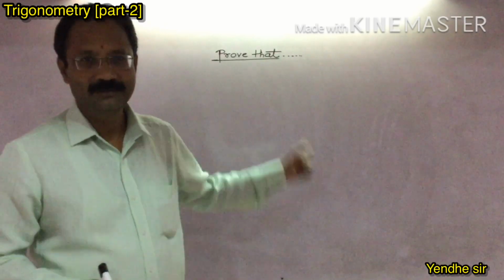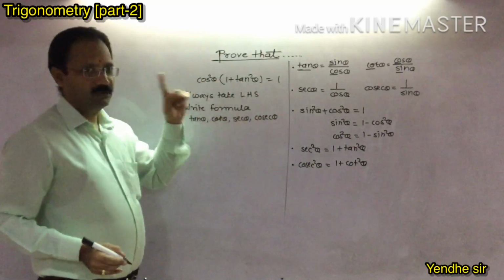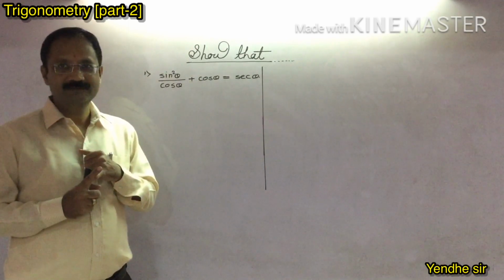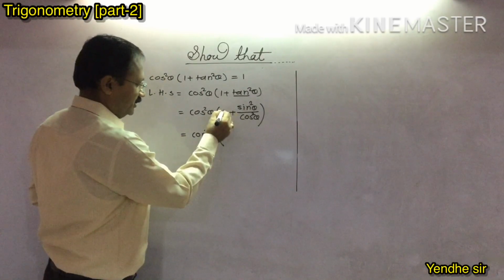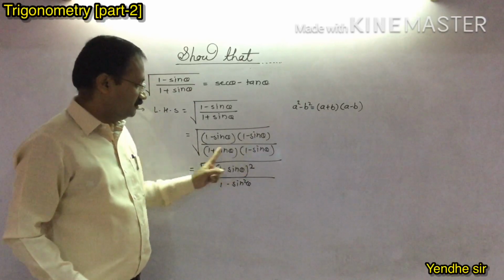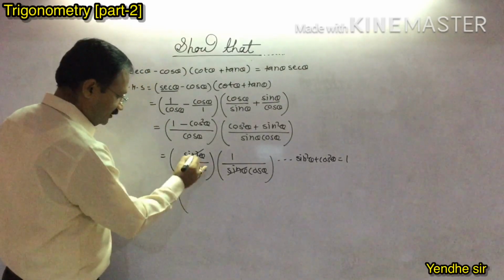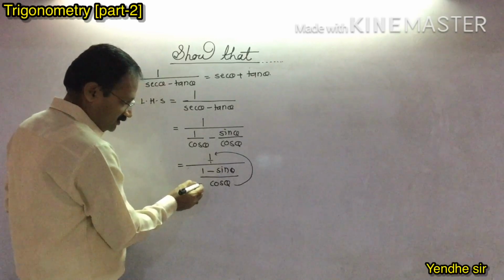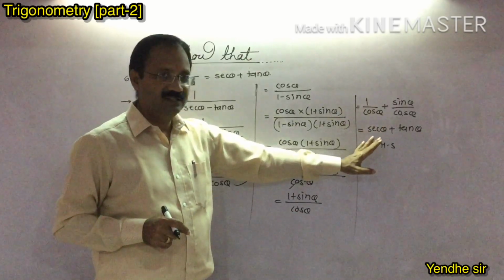Trigonometry [part 2]